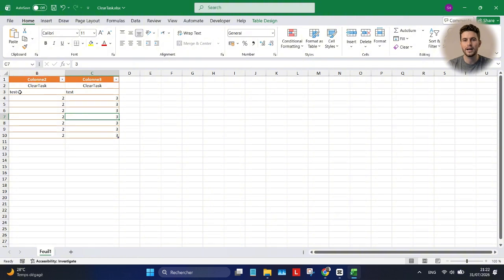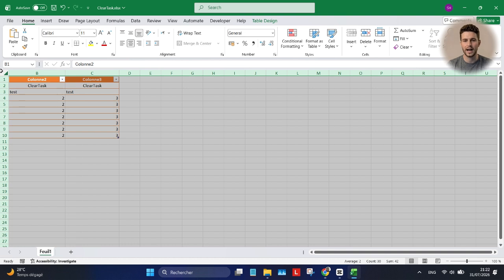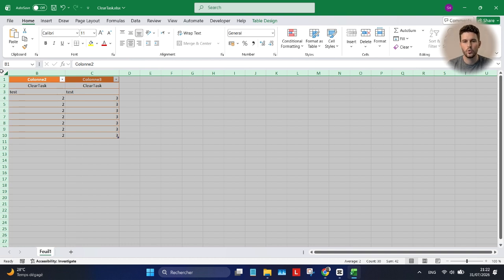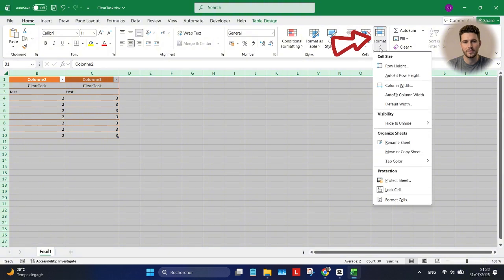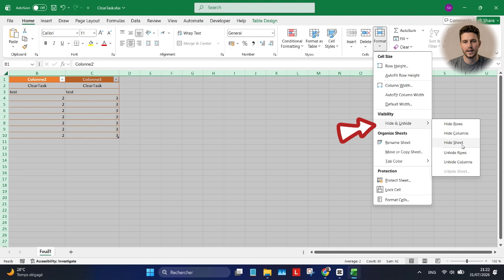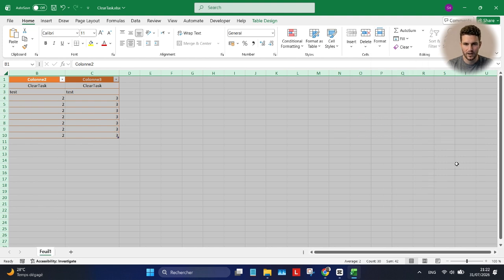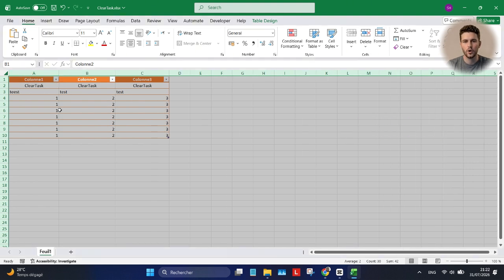How to Unhide the First Column (Column A) in Excel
Stop stressing over a missing Column A in your spreadsheets!

In this video, I'll show you how to unhide the first column in Microsoft Excel using the Select All method — step by step.
Perfect if you're struggling with a hidden Column A that won't reappear when you try to unhide it normally.
By the end, you'll have a fully working spreadsheet with all your hidden data perfectly visible.

In this video:
→ Why simply selecting Column B doesn't bring back Column A
→ The foolproof "Select All" and Format menu trick
→ A bonus time-saving shortcut using the Name Box